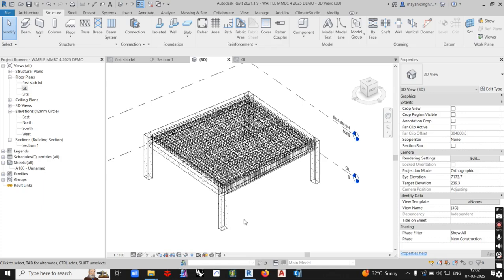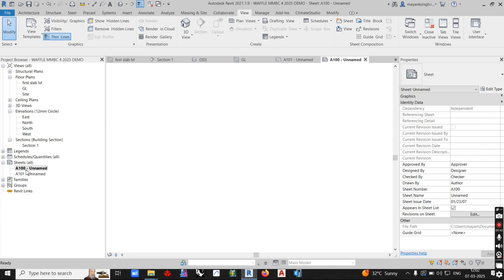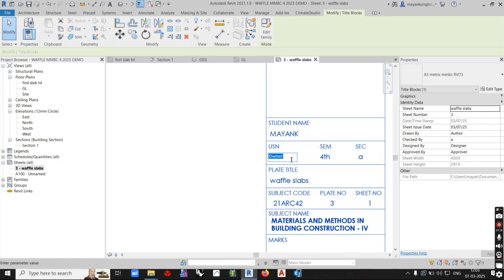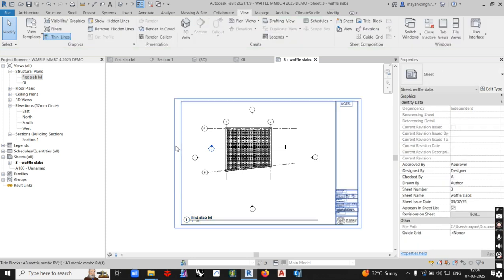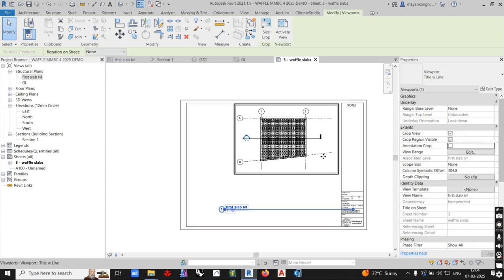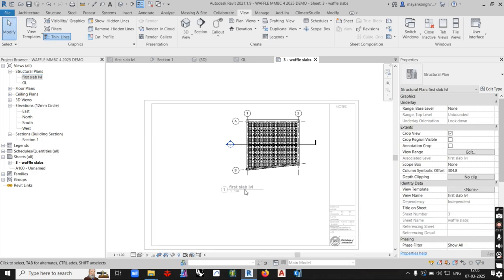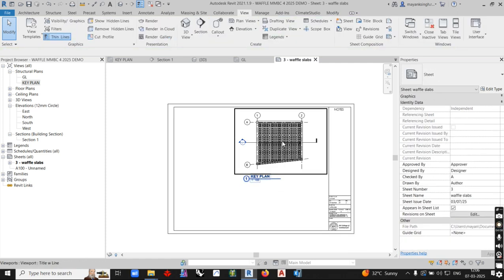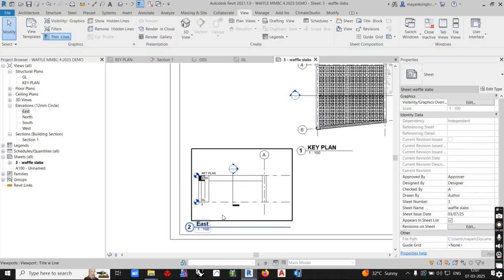10 Adding Sheet